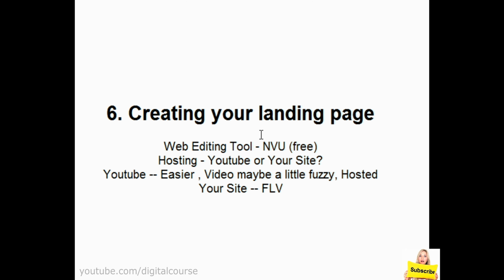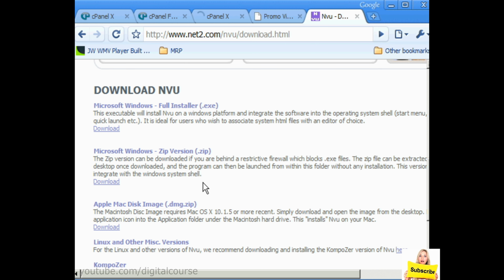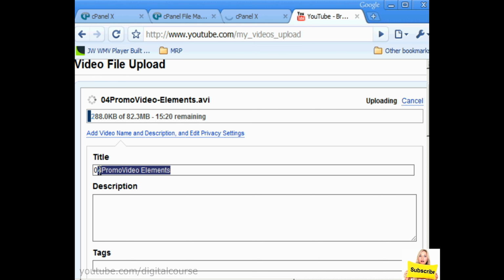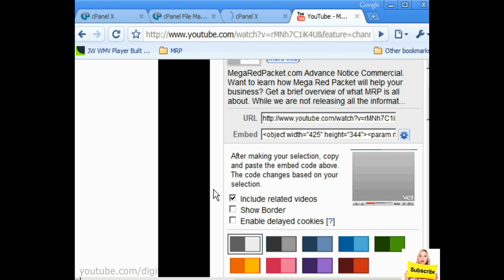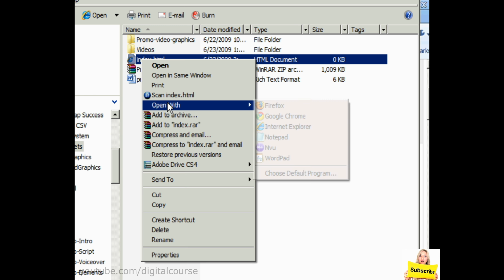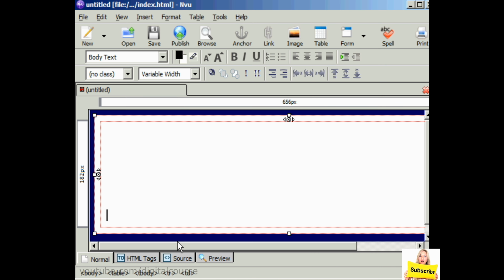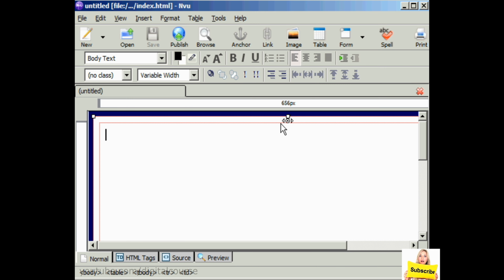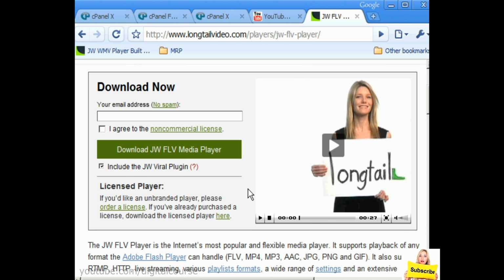How to Create Landing Page With Free Software